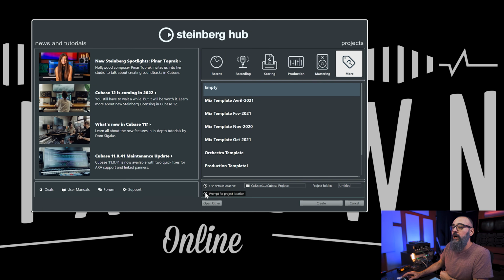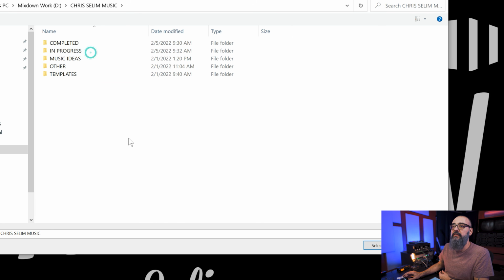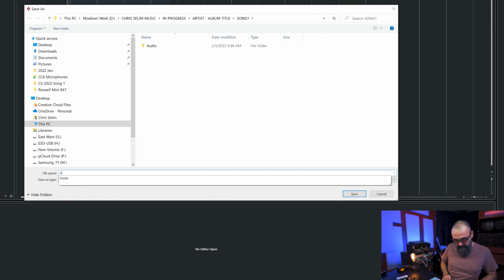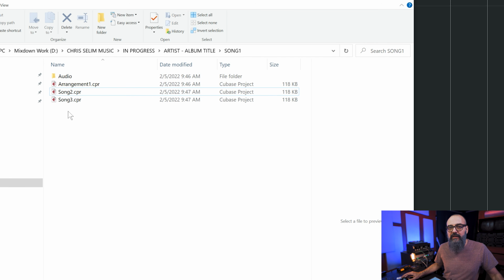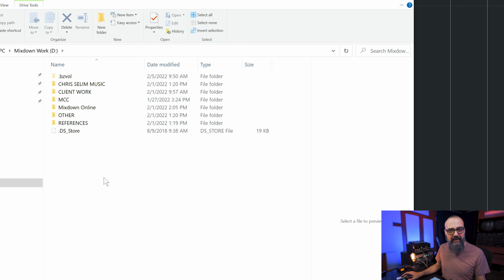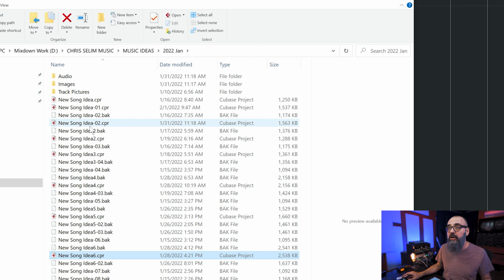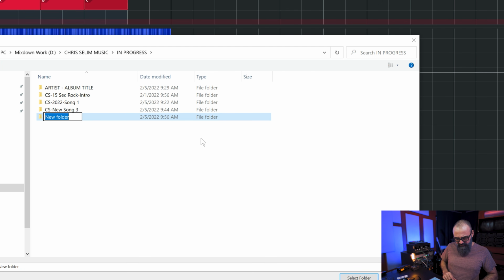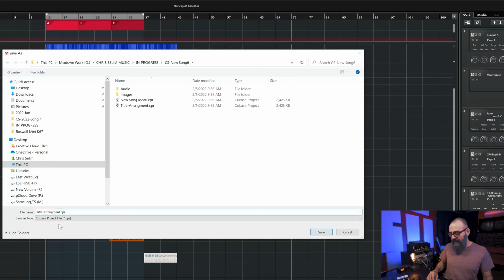How to ORGANIZE your DAW Sessions like a PRO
Keeping your sessions organized is one of the best-kept secrets for increasing your productivity in the studio.

It’s not the most fun or sexy topic to talk about, but it will ensure that you get more music produced… and that IS fun and sexy!

In this video, I share my system for naming, saving, and organizing sessions and files.

Timestamps
0:00 Intro
0:58 How to start your session
1:12 A file management feature to AVOID
1:37 Storing sessions on a different hard drive
1:58 Why you need a separate folder for each song
3:26 An example of how to organize an album
7:00 Keeping track of your musical ideas
8:29 Using the Cubase Backup Project feature
10:00 Naming the projects files according to the production steps I'm working at the moment

POP FILTER
STUDIO MONITORS: